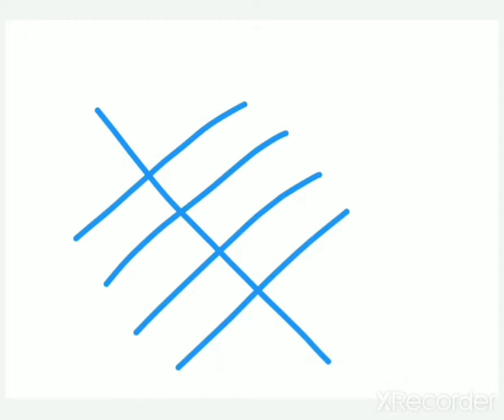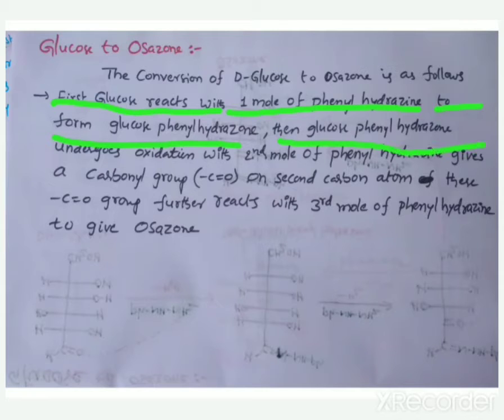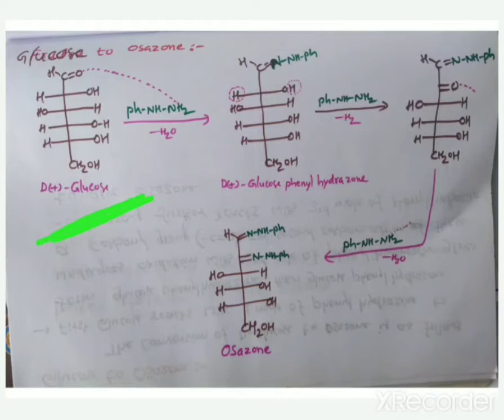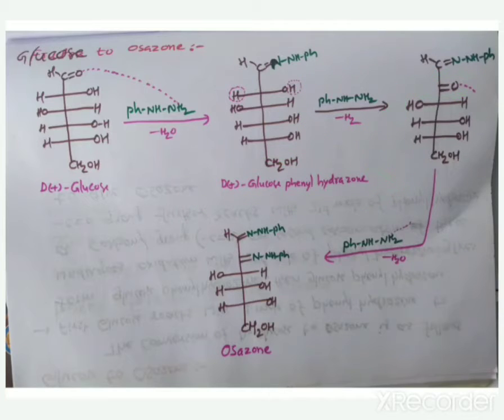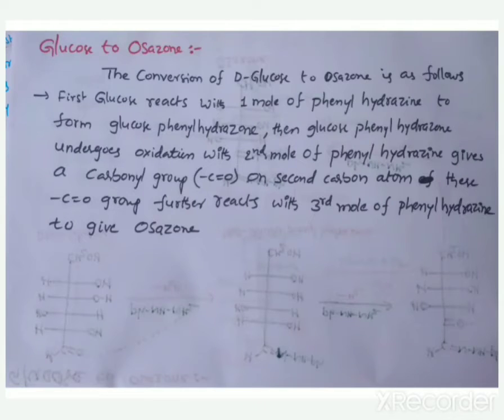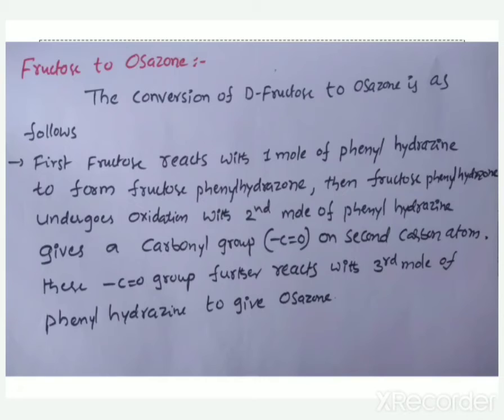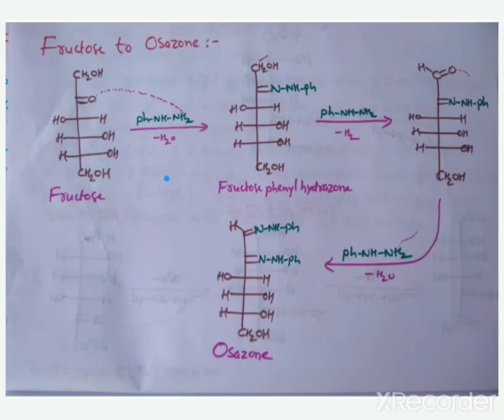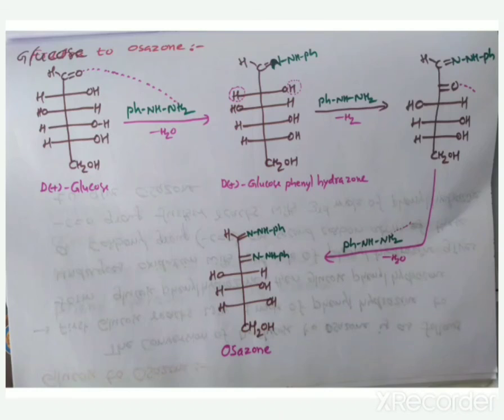Osazone preparation em